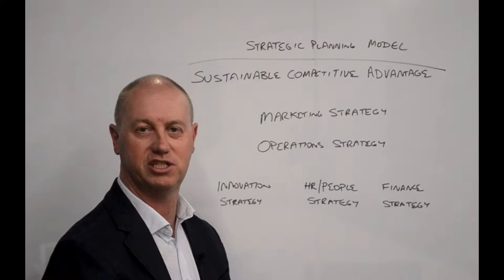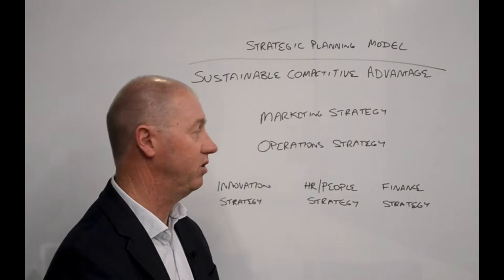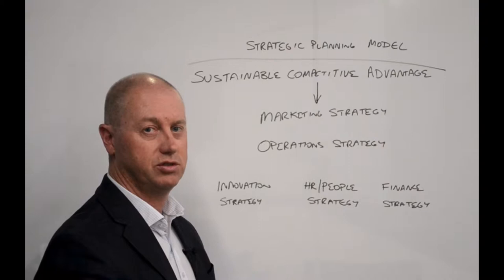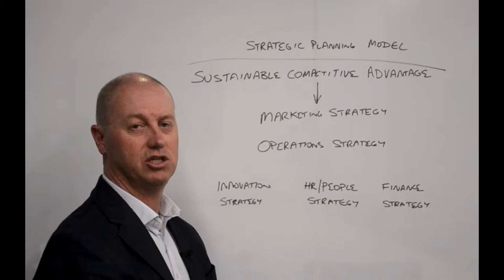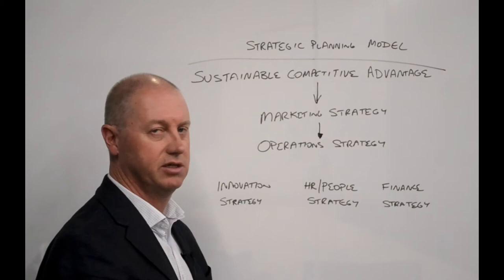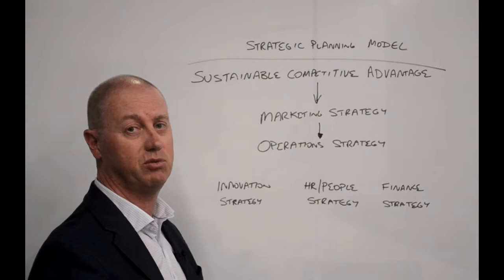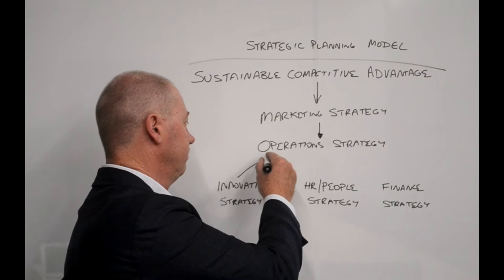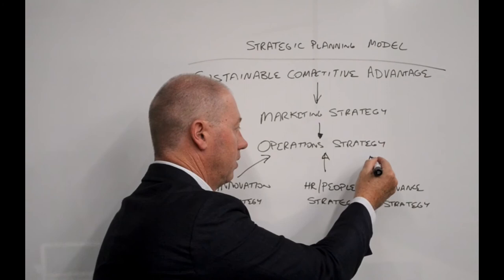Strategic Planning Model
The Strategic Planning Model  - a framework for developing strategy and cascading down from SCA to Marketing, Operations, People, Innovation and Finance. In this video, Business Coach Justin Davies discusses the framework for developing strategy and cascading down from sustainable competitive advantage to marketing, operations, people, innovation and finance.

🔗 For more insights and useful business tips, please visit our and click on Free Resources from the menu.